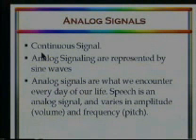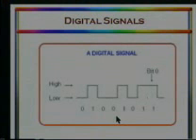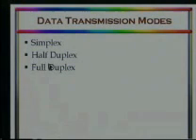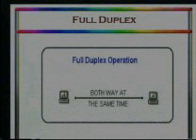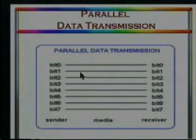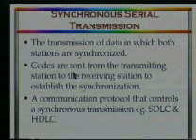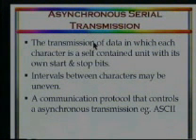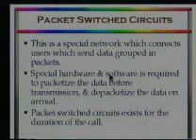Data Communication Part-2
Bachelor In Information Technology (BIT):
CSI-13 Networking